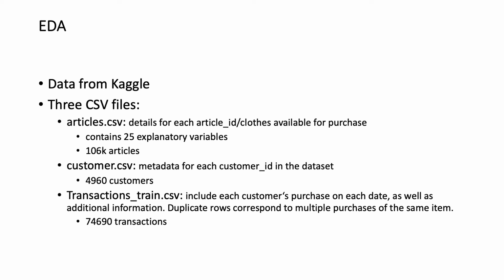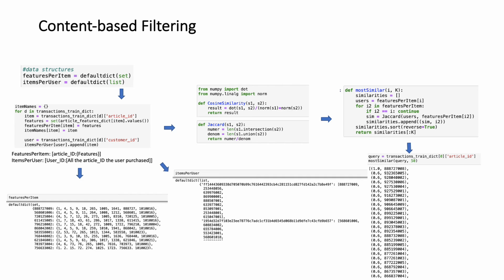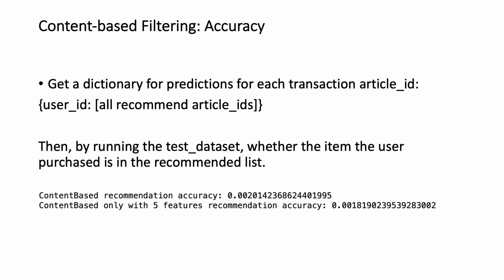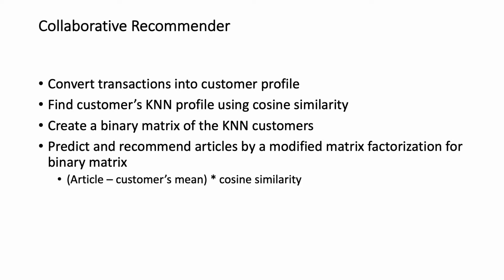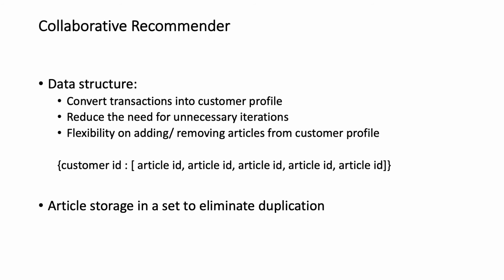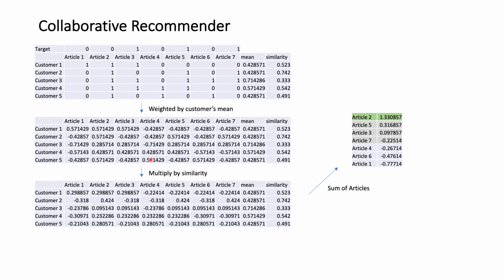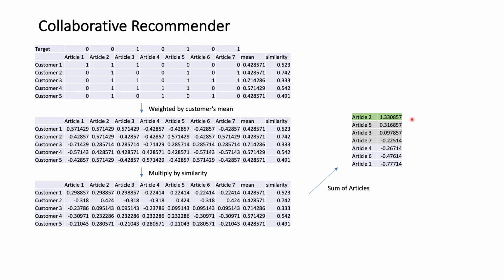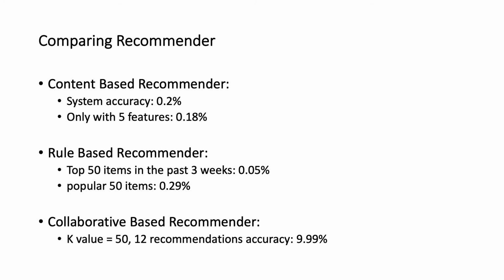CSC 575 Final Presentation